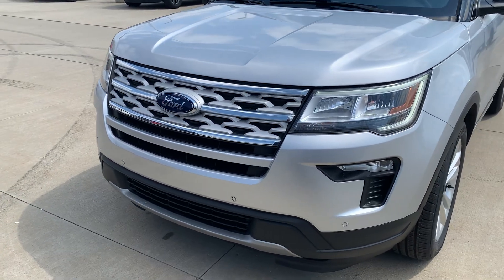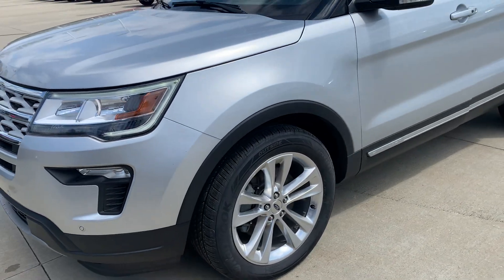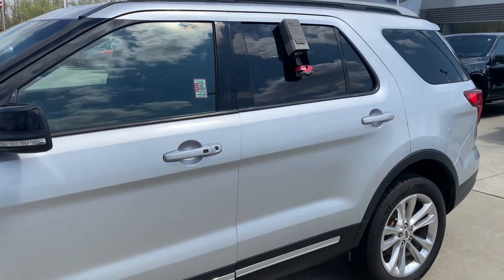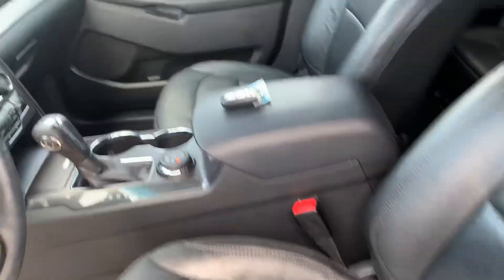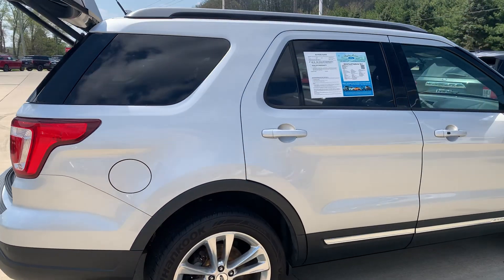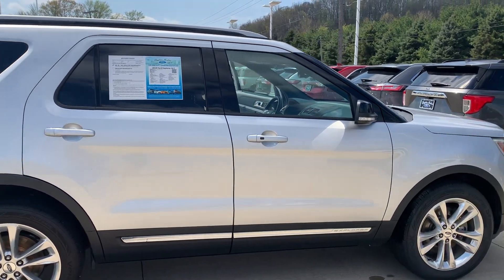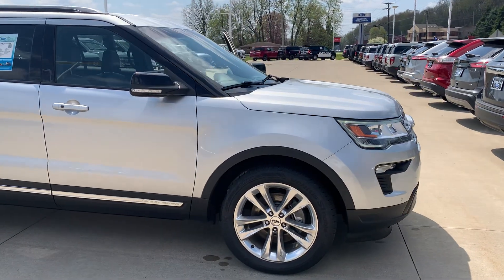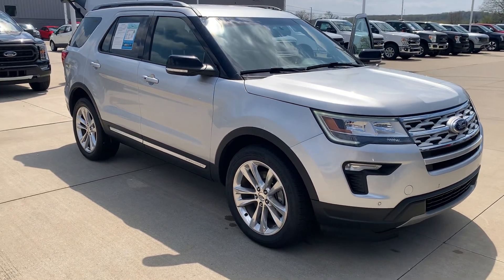April 25, 2023